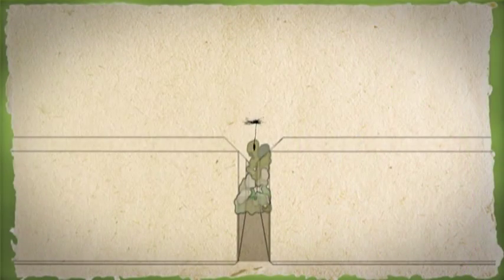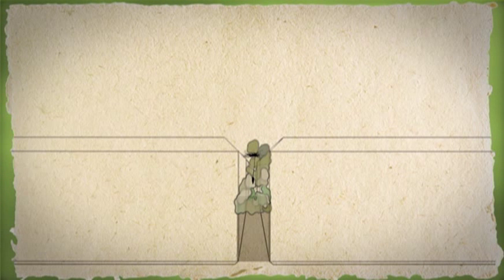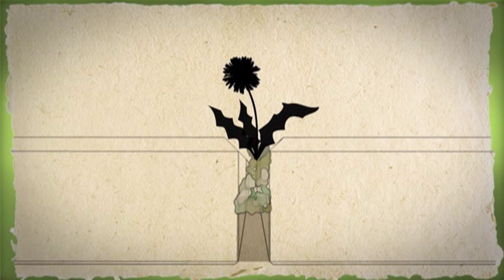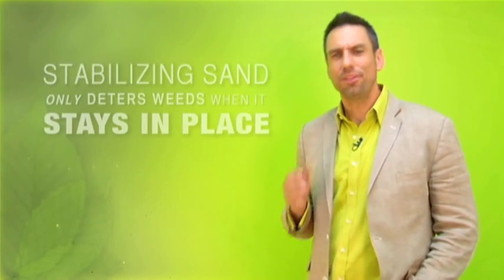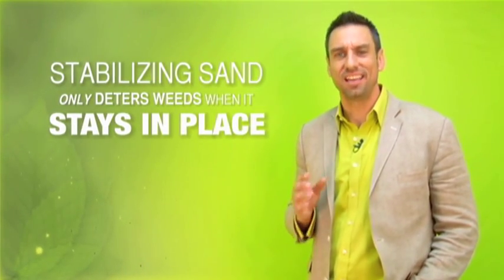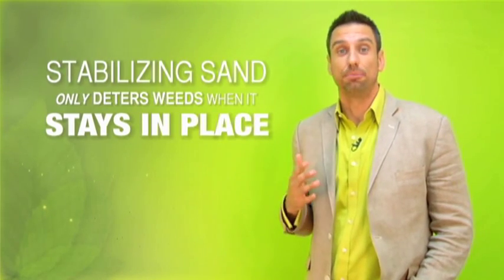Envirobond Deters Weeds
Envirobond has a 2 level weed-deterring system involving Organic-Lock™ and a scientifically elevated pH.